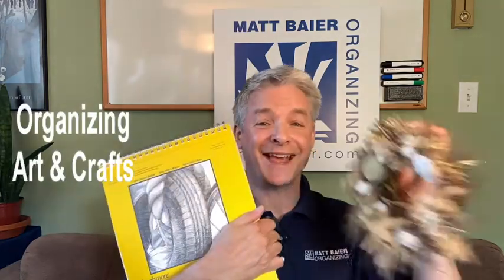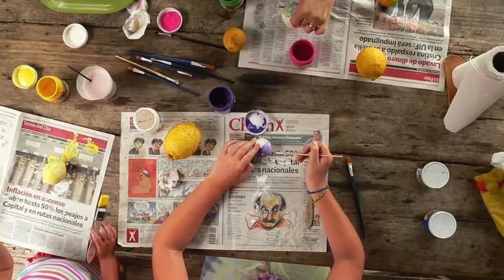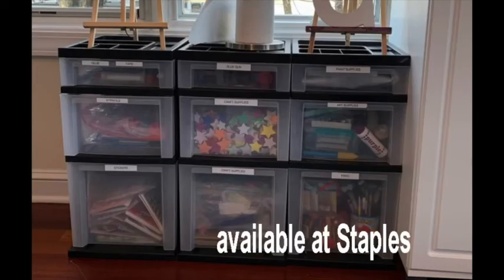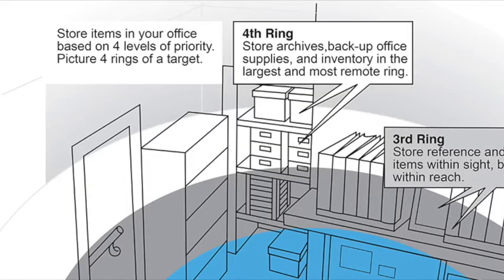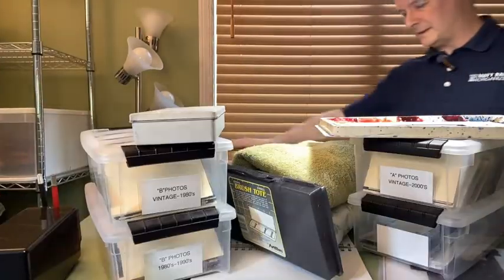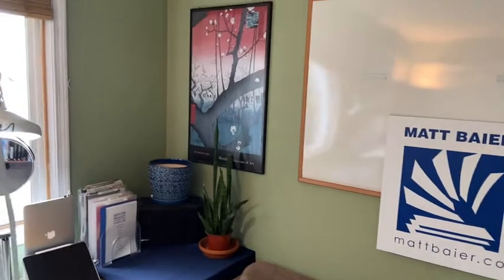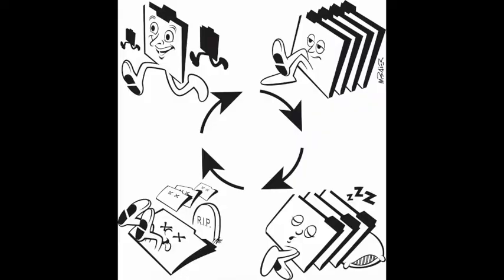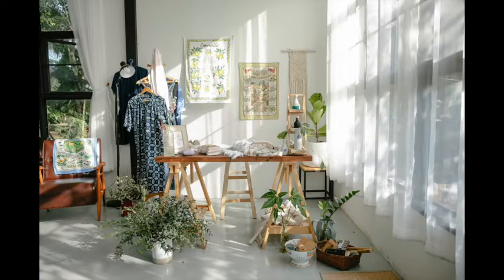Organizing Arts & Crafts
This video is about organizing your arts & crafts. It's easier to maintain an organized creative space when you are clear on its usage from the beginning. Clarity of usage informs the best choices for space allocation, products, and practices for organizing your arts & crafts spaces. This video explains how.